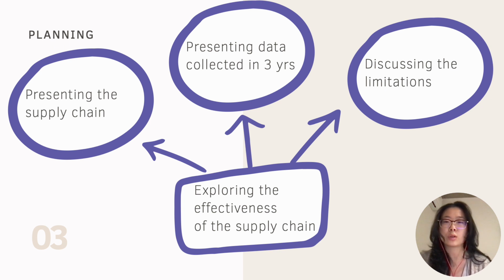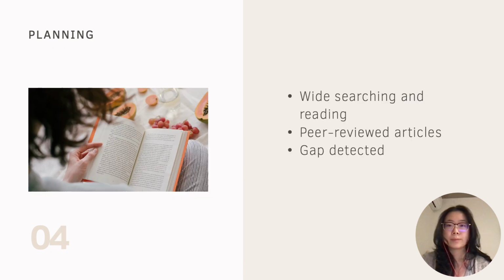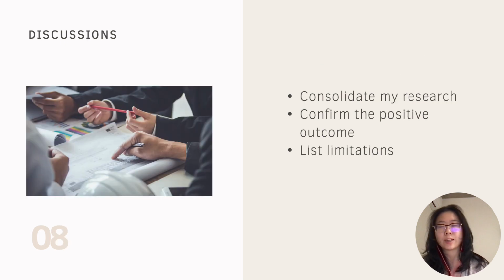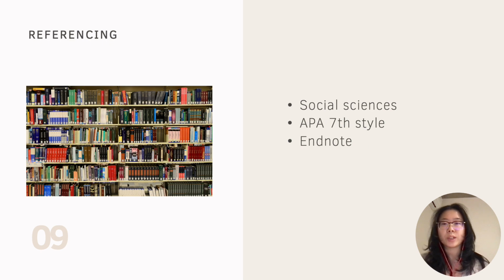WRIT6001 Assignment 3 - Video reflection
Final assignment of WRIT6001